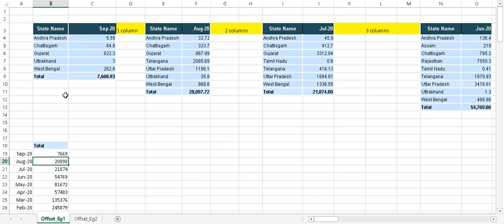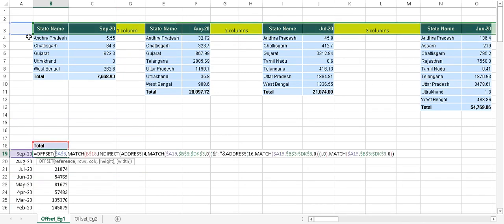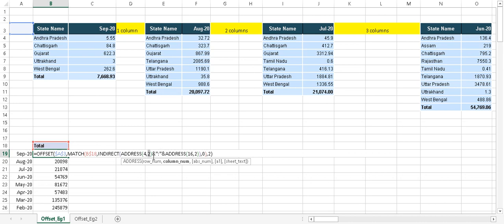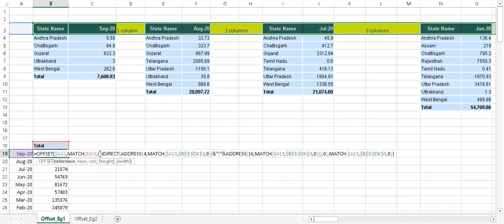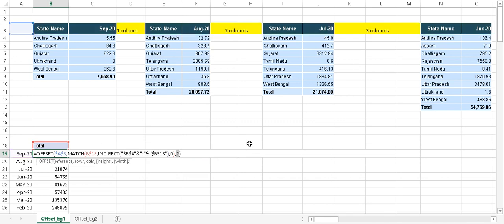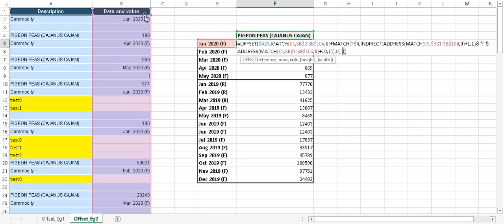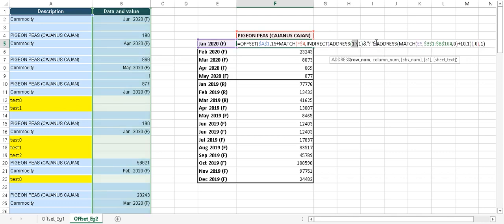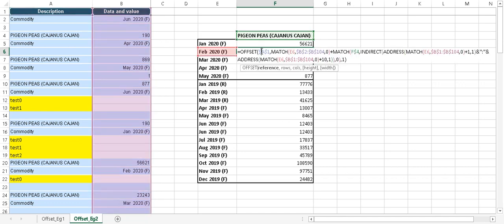Data cleaning with excel function OFFSET -- 2 real examples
The video illustrates power of excel function OFFSET (when combined with MATCH, ADDRESS and INDIRECT ) for data clearning. Two examples are covered where formula had to be dynamic: (1) lookup values for rows depend on the where the column value is located (2) row value needs to be looked up from two different columns and there is interdependence in the lookup between the two.

Formula for example 1: OFFSET($A$3,MATCH(B$18,INDIRECT(ADDRESS(4,MATCH($A19,$B$3:$DK$3,0))&":"&ADDRESS(16,MATCH($A19,$B$3:$DK$3,0))),0),MATCH($A19,$B$3:$DK$3,0))

Formula for example 2: OFFSET($A$1,MATCH(E5,$B$2:$B$104,0)+MATCH(F$4,INDIRECT(ADDRESS(MATCH(E5,$B$1:$B$104,0)+1,1)&":"&ADDRESS(MATCH(E5,$B$1:$B$104,0)+10,1)),0),1)